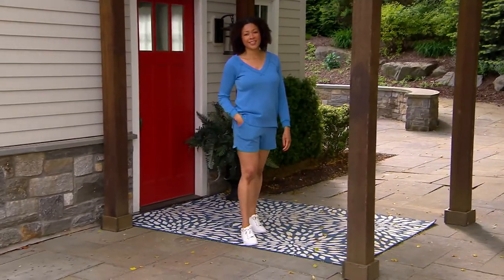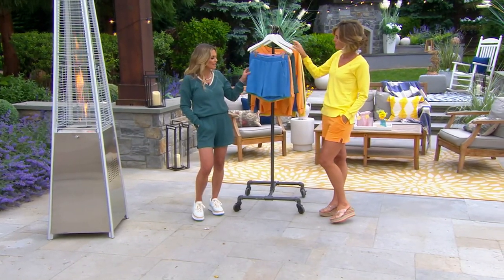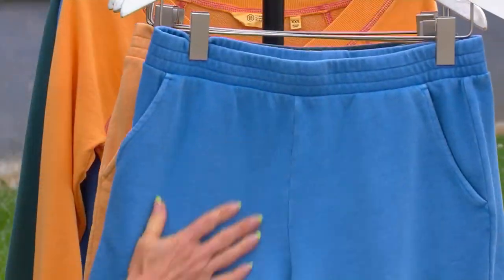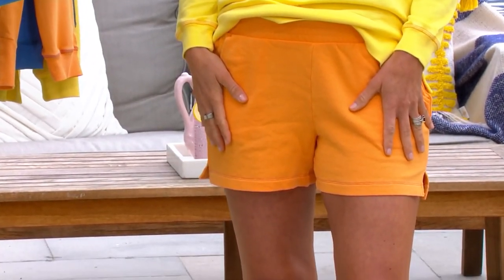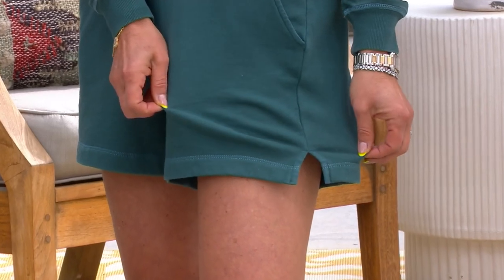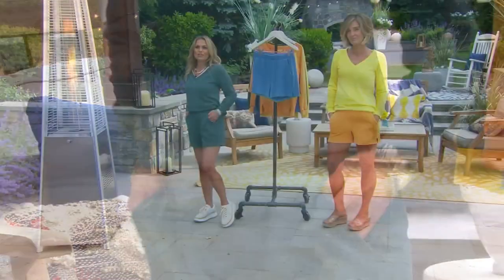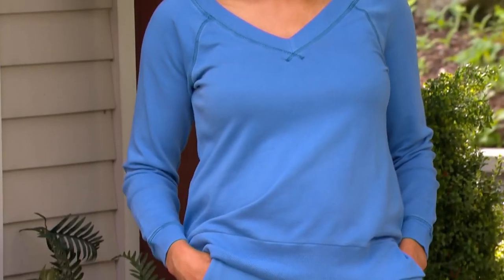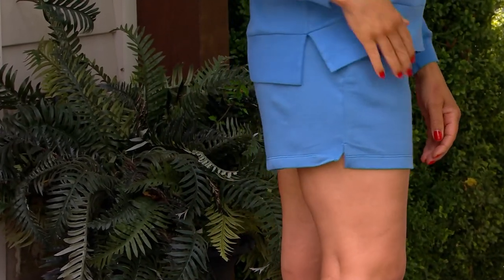Candace Cameron Bure French Terry Short on QVC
Candace Cameron Bure French Terry Short